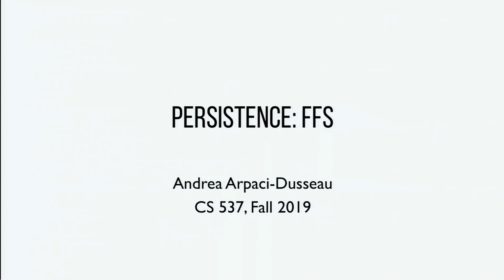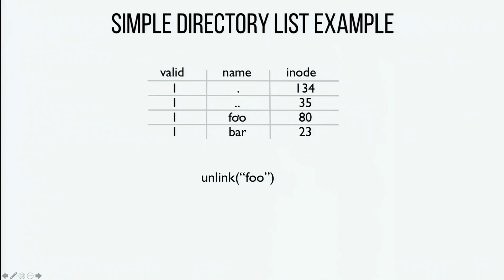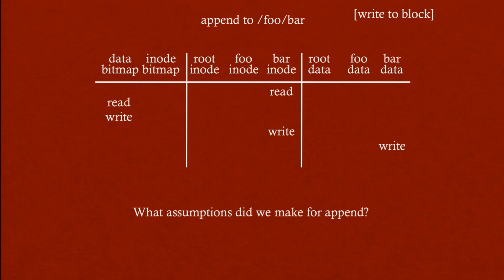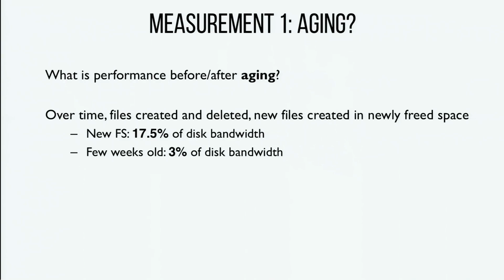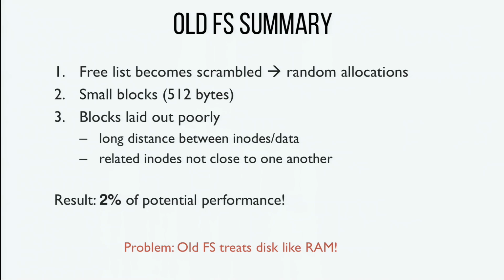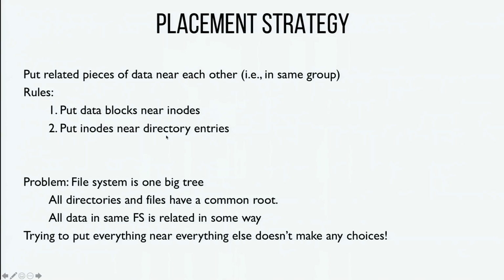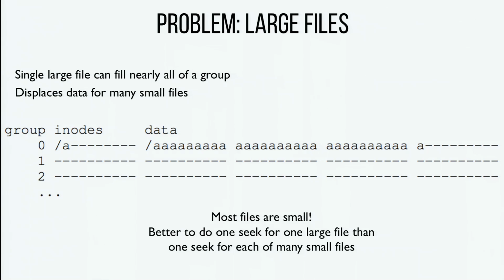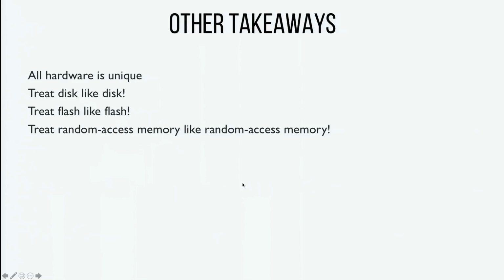CS 537: OS - 20 | Persistence: FPS | University of Wisconsin-Madison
CS 537 - Operating Systems | Lecture 20 - Persistence: FPS
University of Wisconsin-Madison
Fall 2019
Lecturer: Andrea C. Arpaci-Dusseau